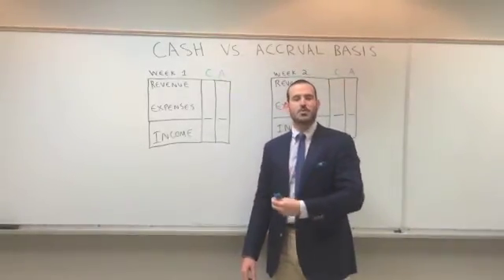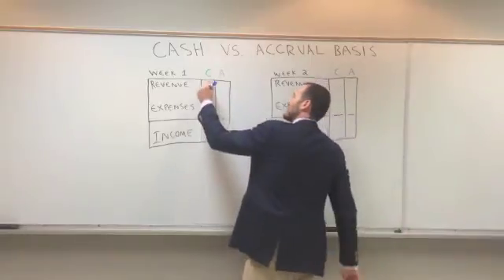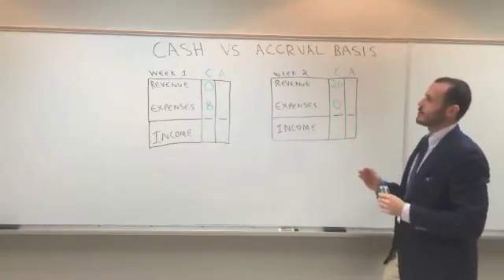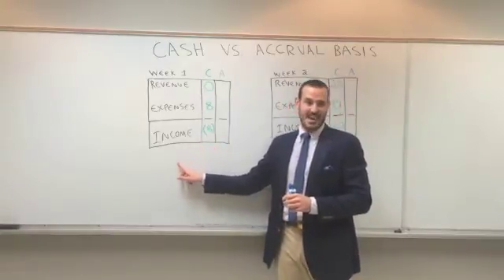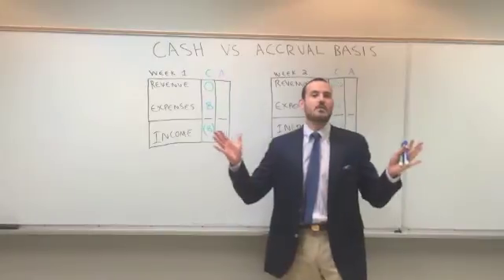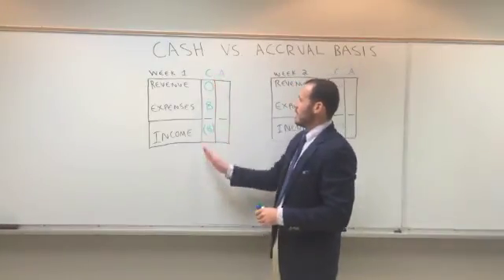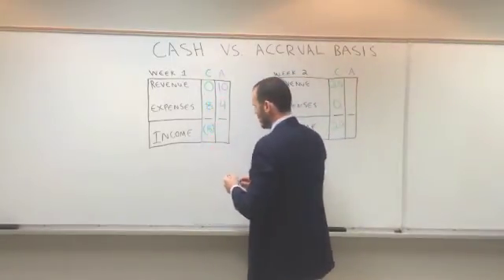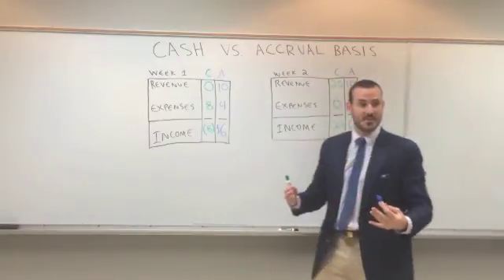Cash vs Accrual Basis of Accounting